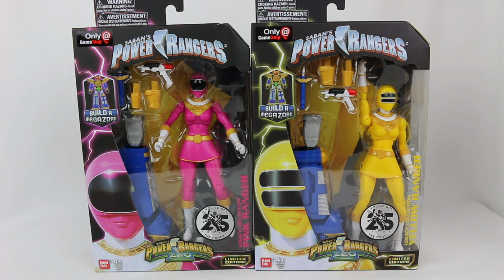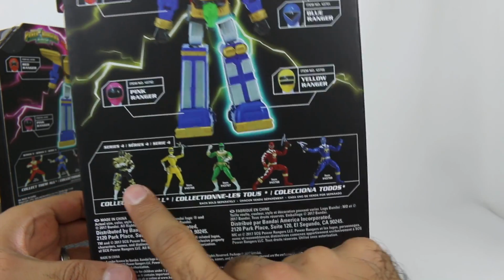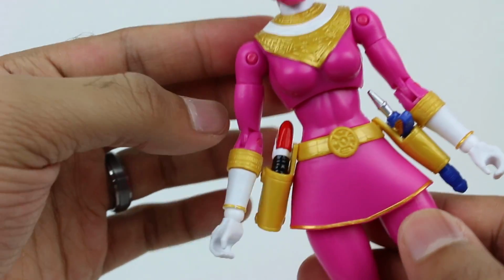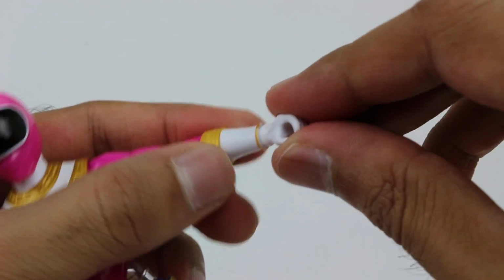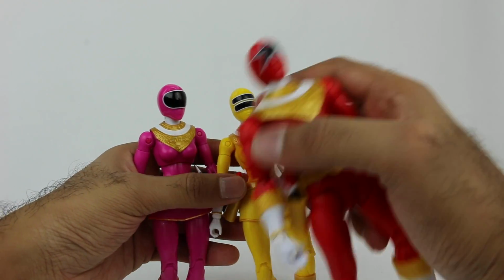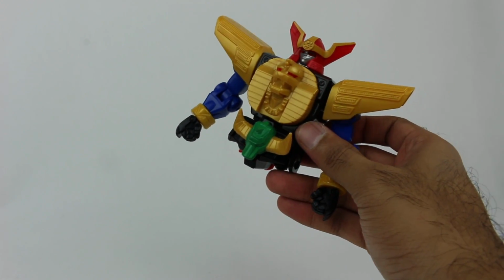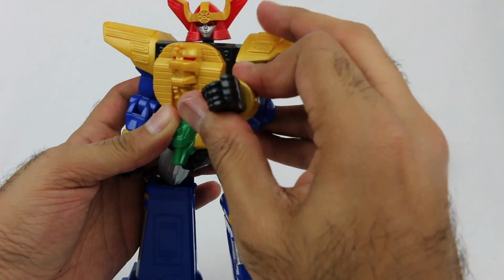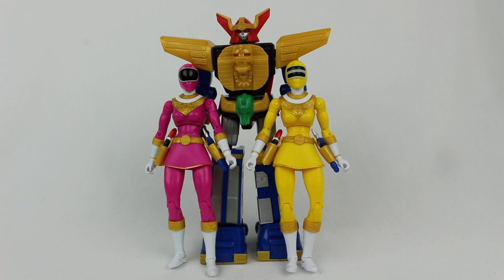Legacy Collection Zeo Pink & Yellow Rangers Review [Power Rangers Zeo]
Finally, the Zeo team is complete! The Legacy Collection action figures for the Pink and Yellow Rangers from Power Rangers Zeo have now been released as a GameStop exclusive. Their proportions are a bit weird, but overall they look great and I like the bit of gold paint that is used. The articulation is pretty standard as well, and I'm also glad to get the final pieces of the Zeo Megazord. The Zeo Megazord itself looks cheap and the legs are too tall, but I'm just glad to have a complete set at this point. Despite the inconsistencies between the rest of the Zeo Rangers, it still is great to finally have a full team. I definitely recommend getting these Zeo Pink and Yellow figures, so go out and support more female action figures.